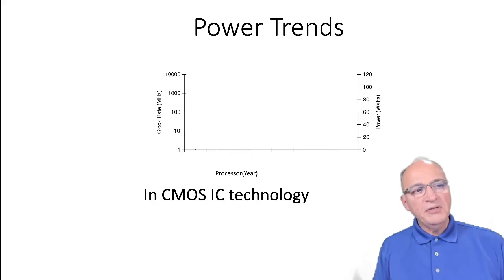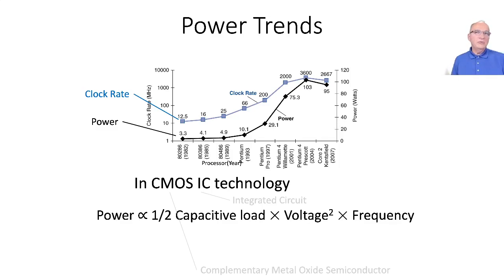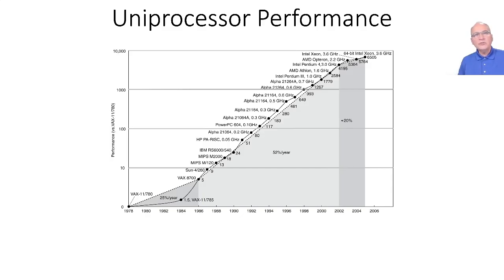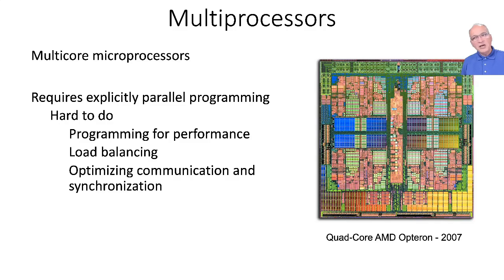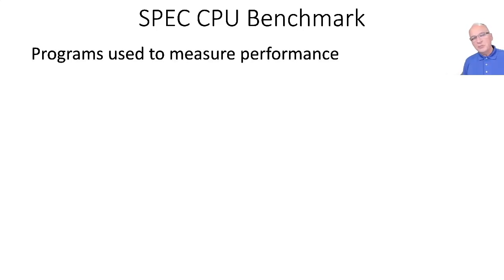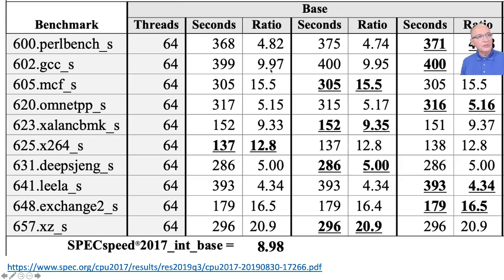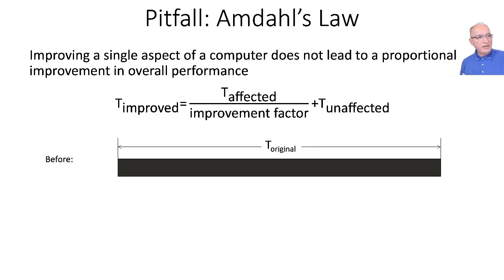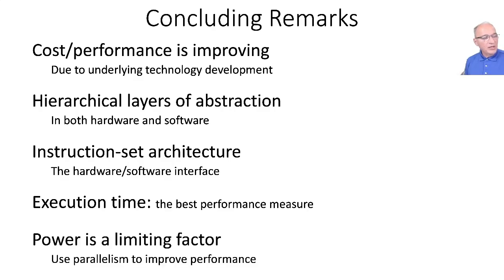Power, SPEC, and Amdahl Law